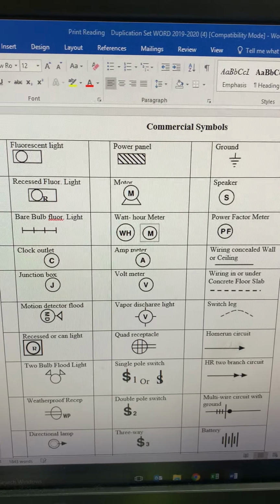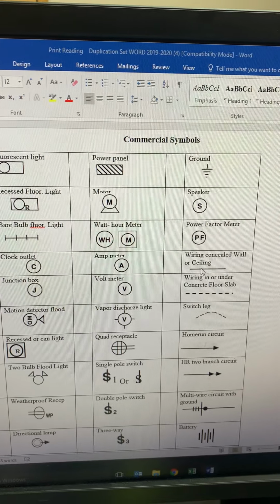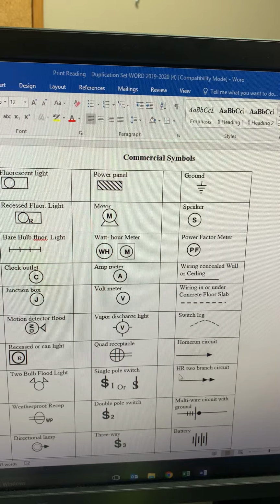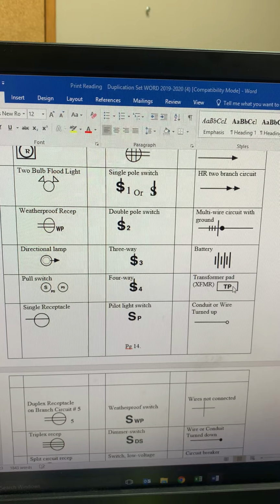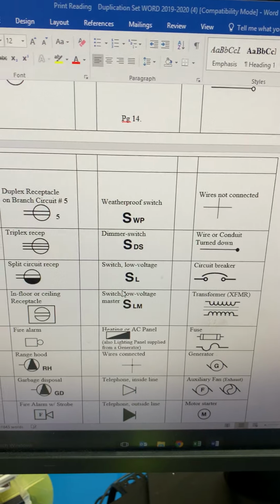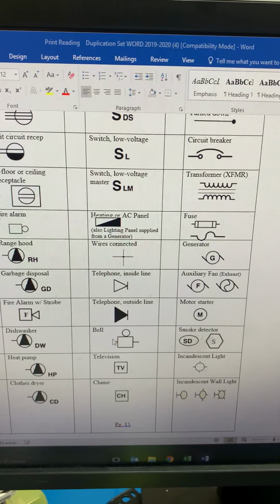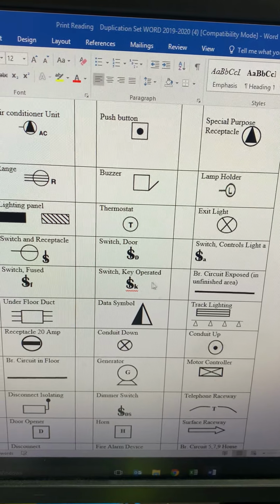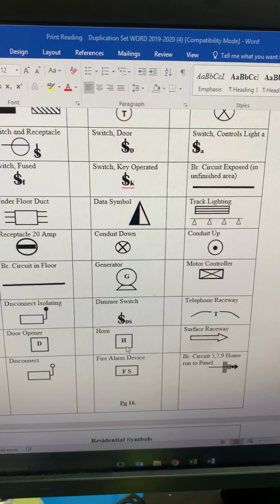Commercial Blue print symbols